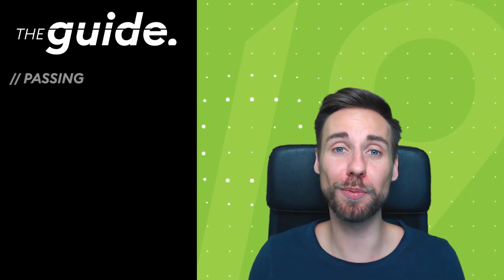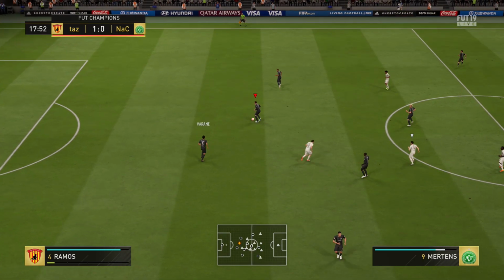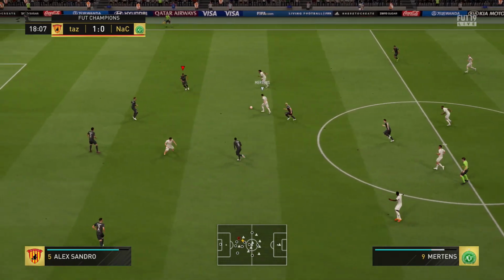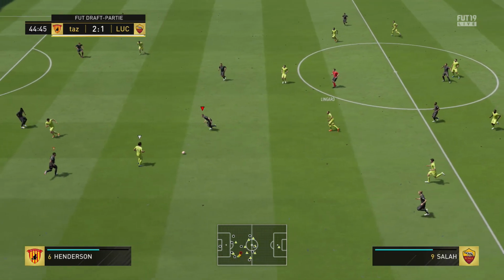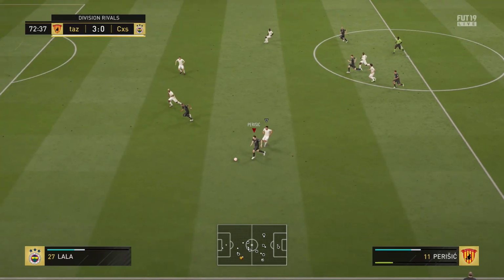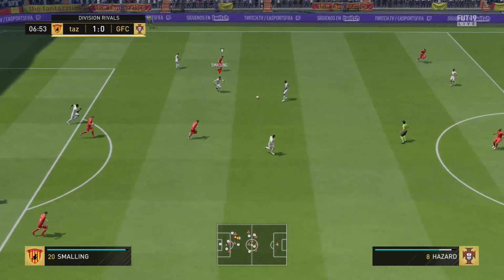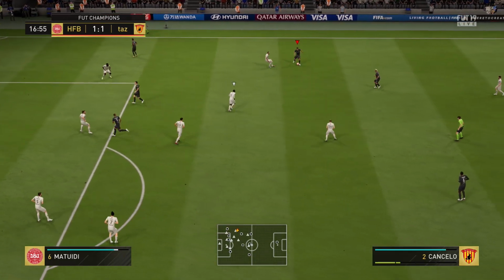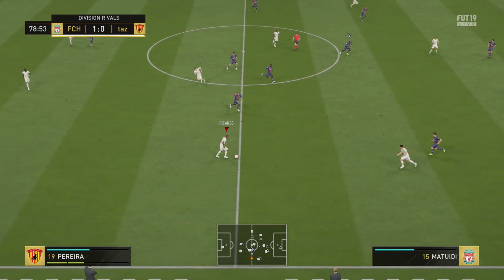FIFA 20 & FIFA 19 PASSING TUTORIAL | Avoid ERRORS in PASSES by understanding the BASICS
Learn the basics and fundamentals of passes in FIFA 20 & FIFA 19 in this tutorial video of THE GUIDE. Improve your setup for passes, avoid errors and improve your build-up play by that. The video is based on FIFA 19 gameplay, but the content and concepts are still valid in FIFA 20.

This video is dedicated to the offense and shows you how to utilise the three touch roulette to beat the defender and create dangerous chances. It can turn around the situation immediately and will help you to open up the opponents defense.